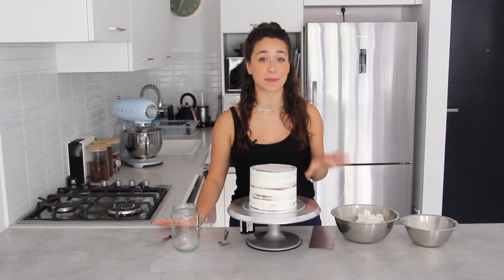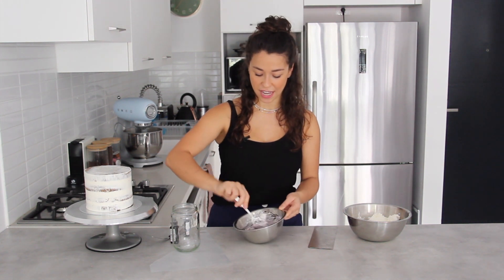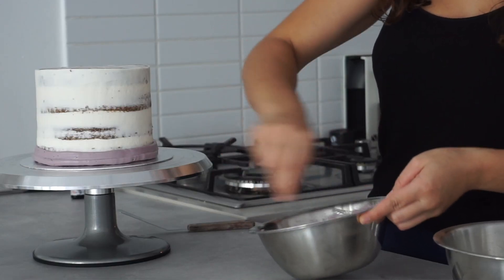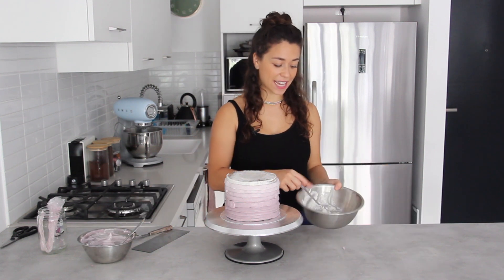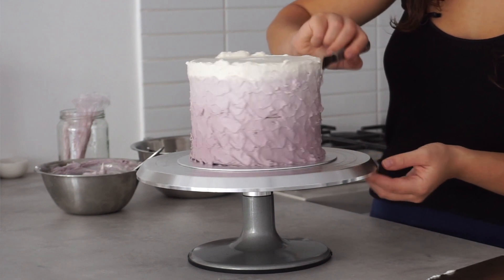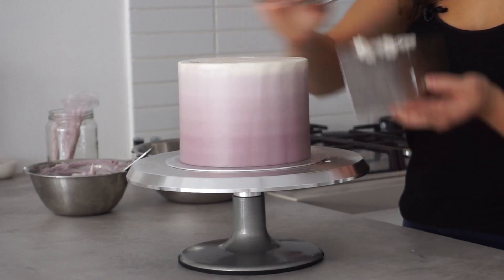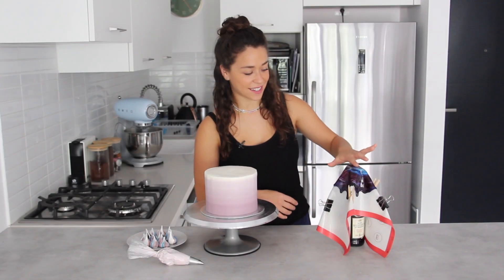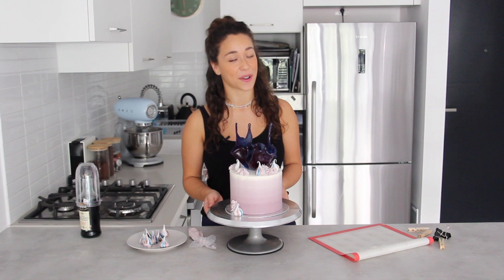Ombre Buttercream Technique with an Isomalt Sail | Georgia's Cakes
Another highly requested video from you guys! Ombre buttercream is a beautiful cake decorating technique which works in any colour, for any theme!
I've figured out the best way to create a graual shading of colour, so even if you've tried ombre out before, have a go with this! I've also included how to create an awesome marbled Isomalt sail too.
In this tutorial I am using my Swiss Meringue buttercream to decorate the cake. you can find all my recipes on my channel.

Enjoy! x